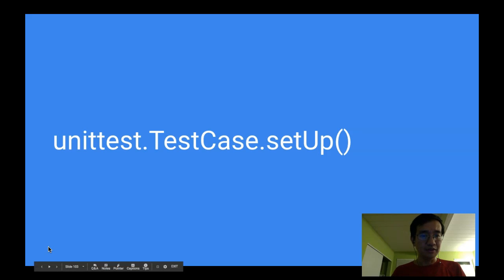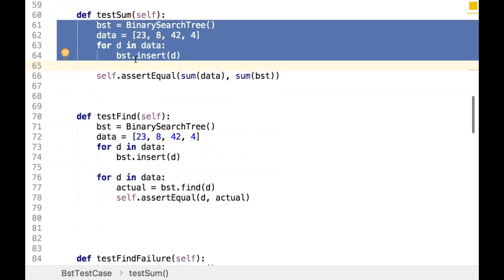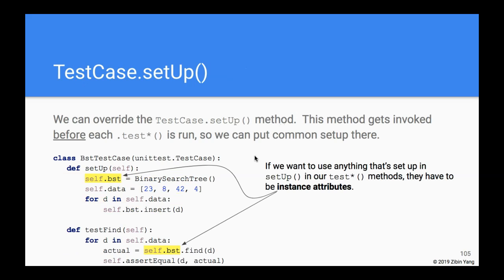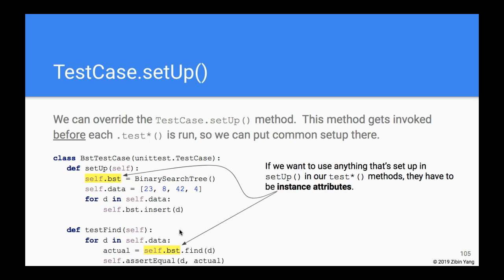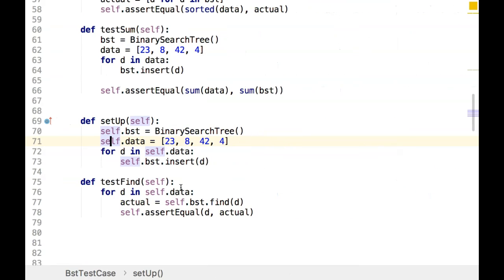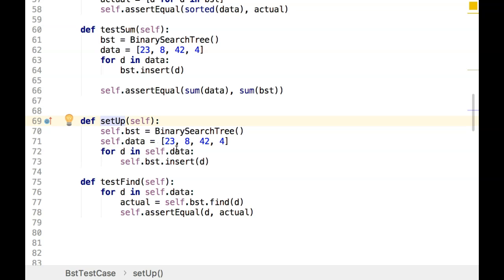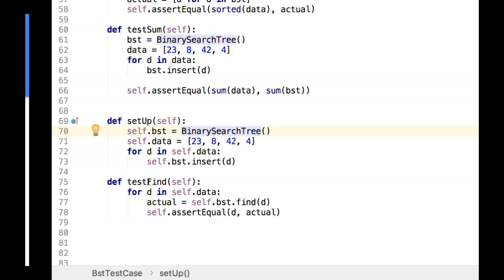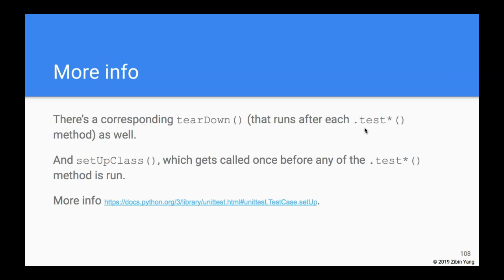CS3C, Week 4, unittest.TestCase.setUp()